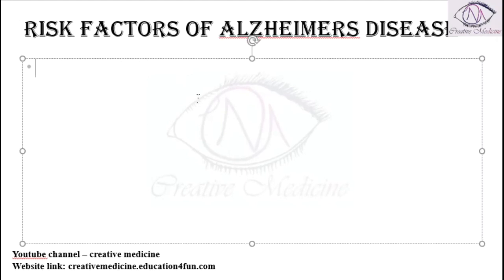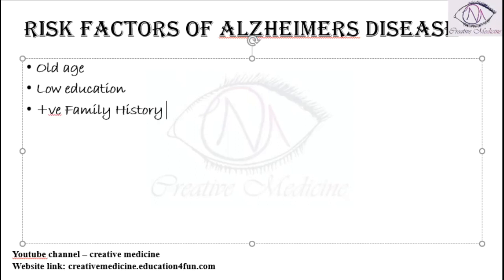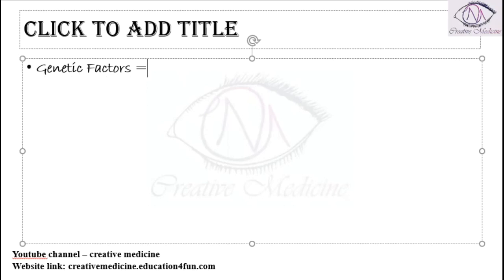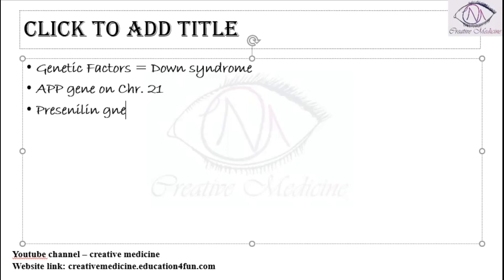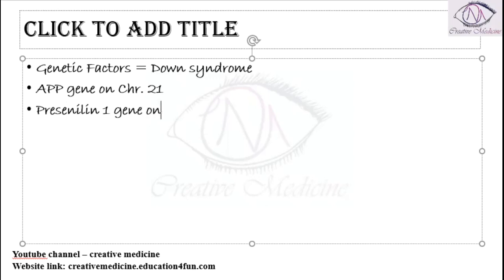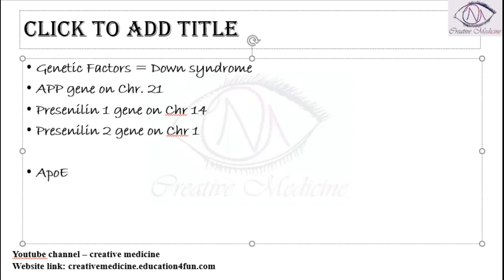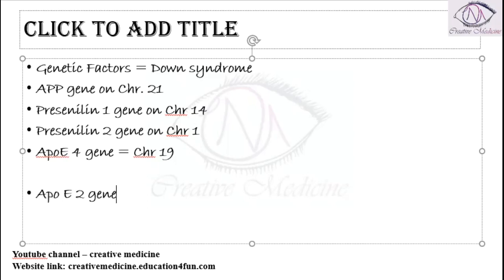Lec 1 Alzheimers Disease Risk Factors mp4 || CNS